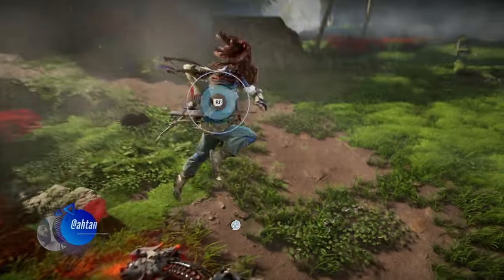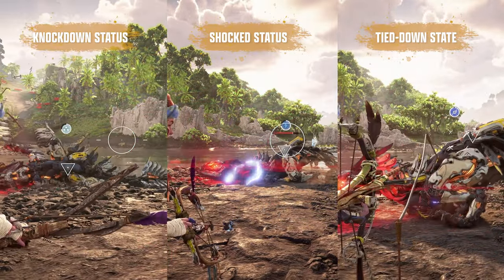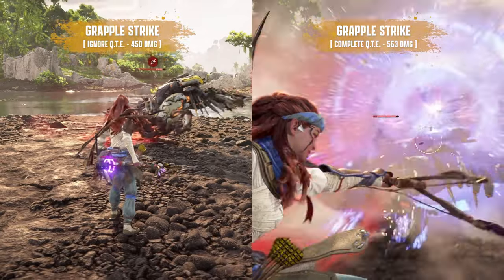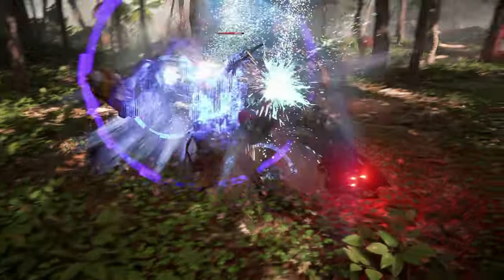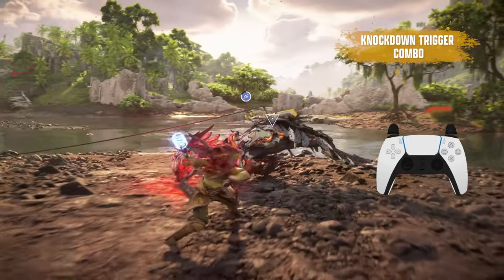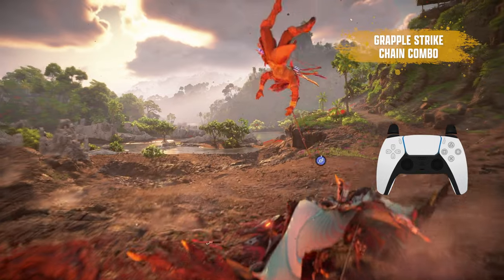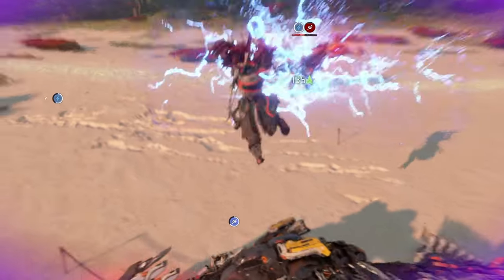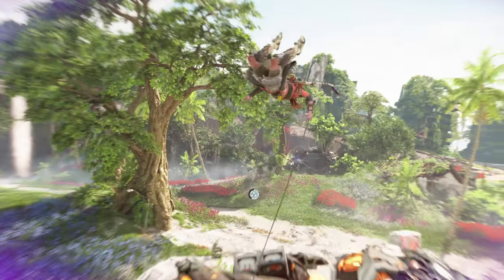Horizon's Grapple Strike Is Even Better Than You Think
The Machine Grapple Strike is just one of the new abilities introduced in the Horizon Burning Shores expansion. It seems rudimentary at first glance, but it has incredible combo potential and some nuances that take it beyond what Guerrilla Games may have ever intended. Learn all about the Grapple Strike here in this video, and you'll soon be on your way to becoming a true Horizon Melee Master.

0:00 Intro (Grapple Strike Combat Showcase)
0:48 Ability Overview, Animations, & Damage Values
3:10 Grapple Strike Combos (Demonstration)
5:35 How To Chain Grapple Strikes
6:17 Valor Surges (Critical Boost, Elemental Fury, Hunter’s Mark)
8:00 Closing Remarks